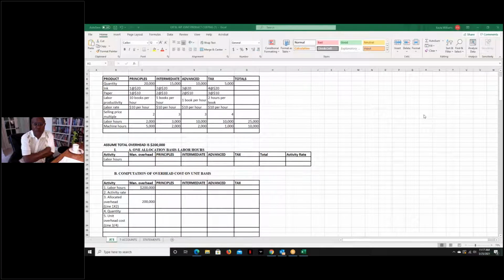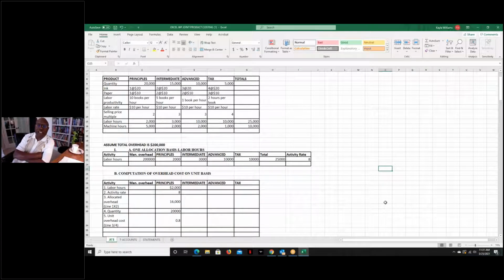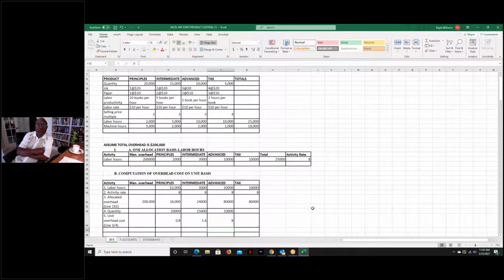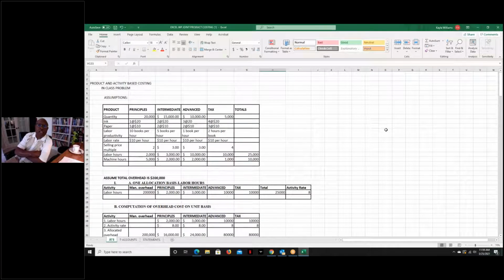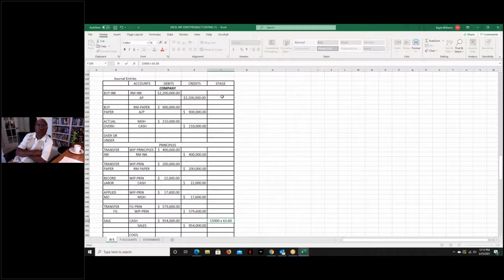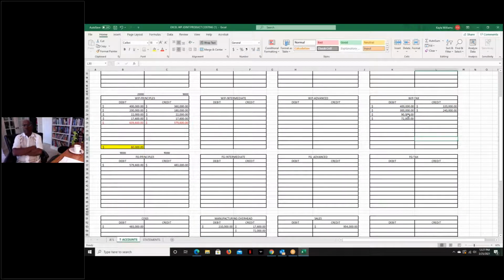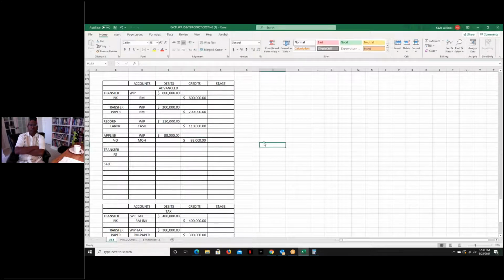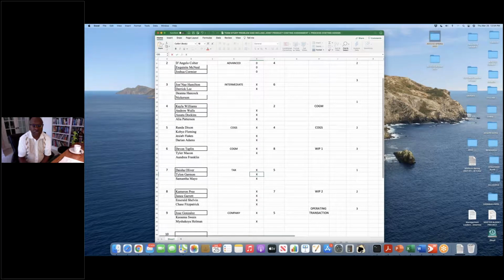JOINT PRODUCT COSTING 02 DAY2